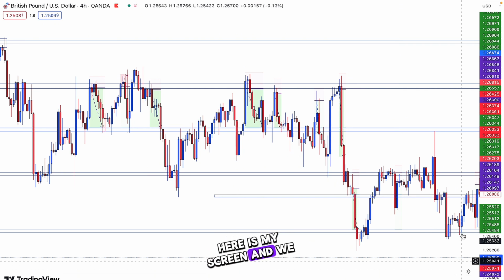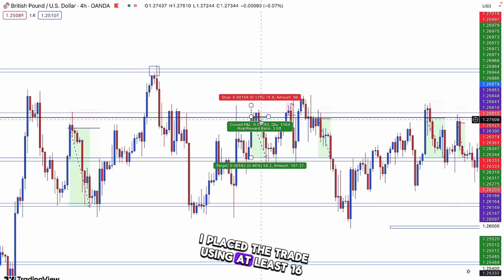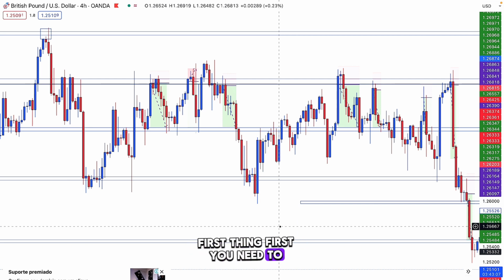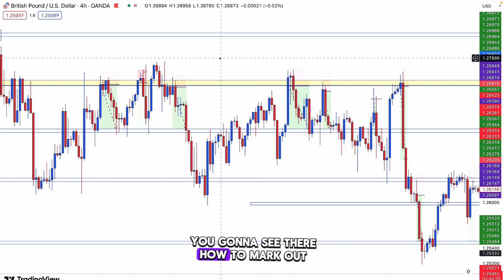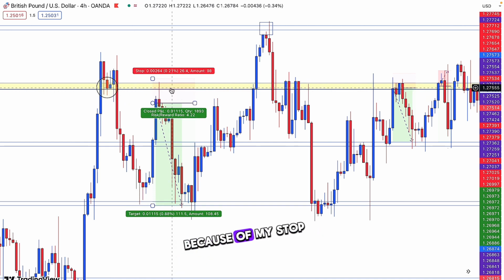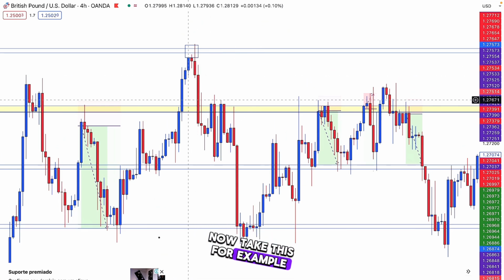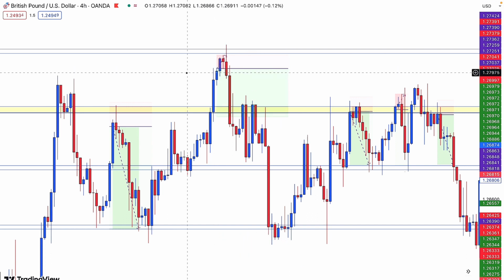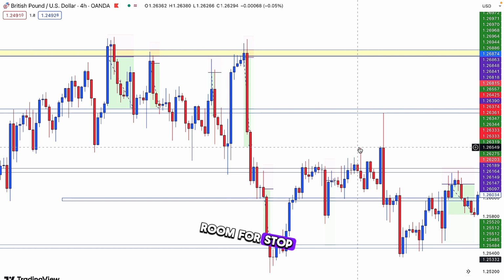BEST WAY TO SET YOUR STOP LOSS